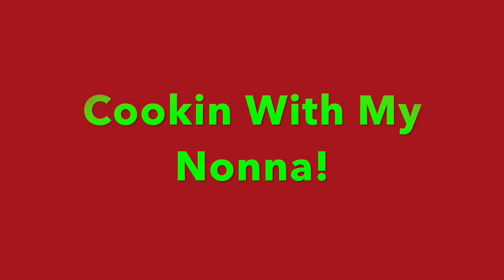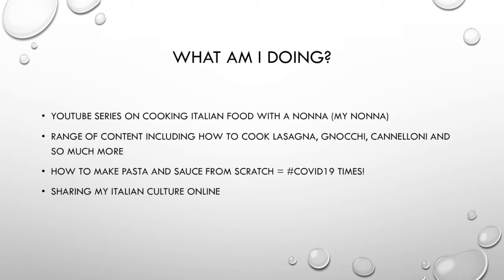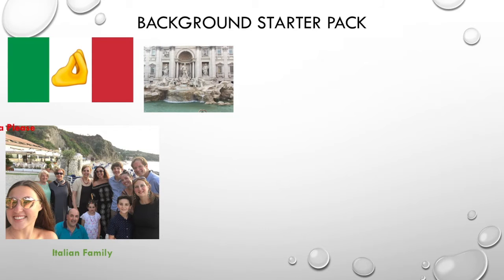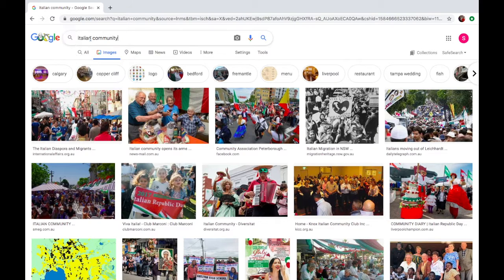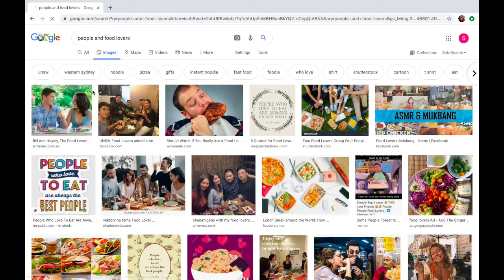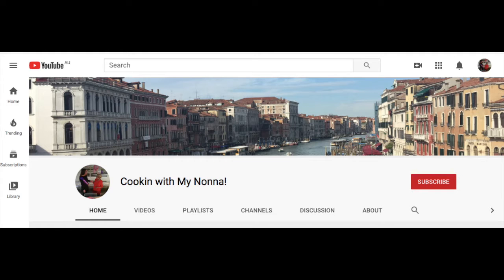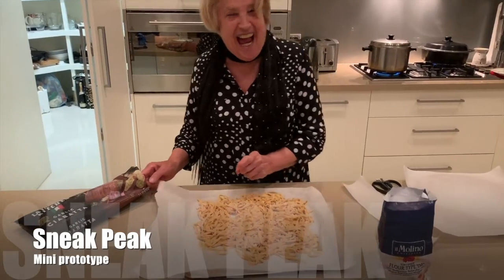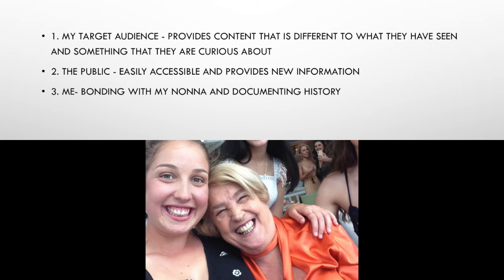Cookin' With My Nonna-BCM112 Pitch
This video is for the purposes of the subject BCM112. It is a 2 minute video of me pitching my DA. My DA is titled "Cookin With My Nonna" and will be produced as a Youtube series.